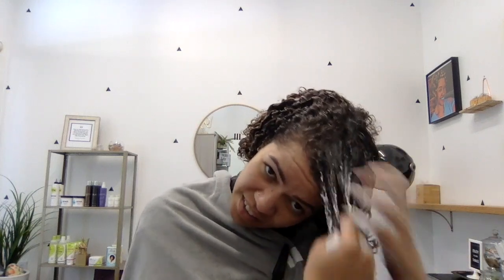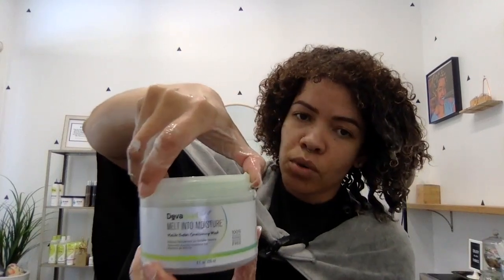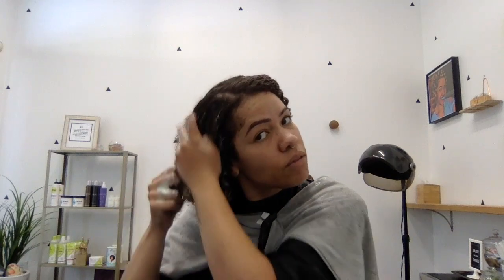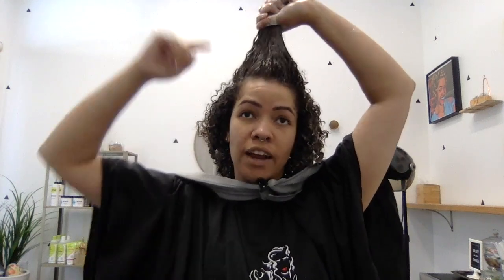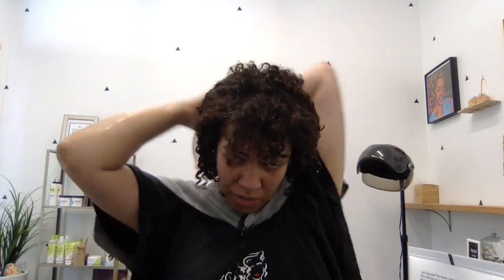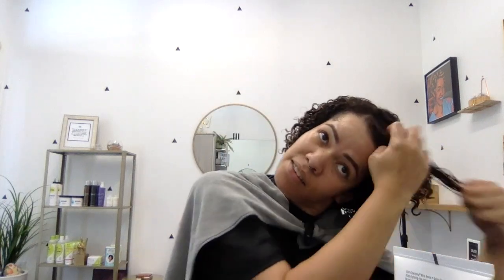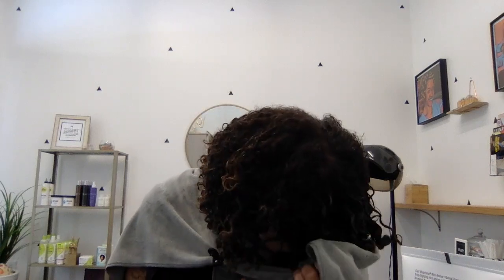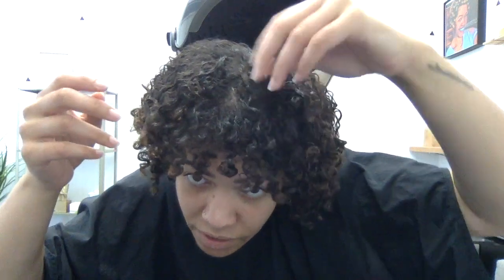40 Minute Wash & Go & Dry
Here's a breakdown of how I go about my wash, condition, style and dry in under an hour! I'm a multi-texture stylist based in the SF Bay Area, and I hope this video tutorial helps demystify the legend of a truly Wash & Go style. Now, get out there and live your life!

Products Used:
Devacurl Low Poo
Devacurl Heaven In Hair Masque
Briogeo Curl Charisma Gel